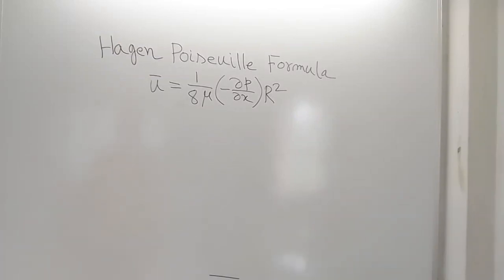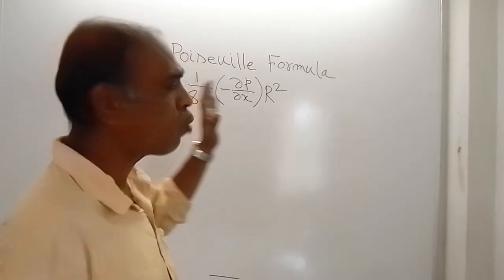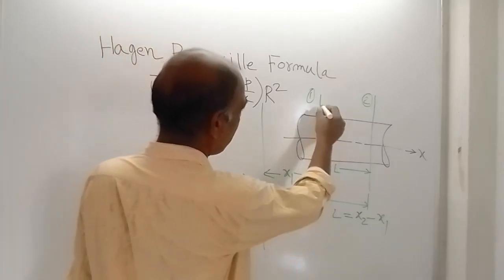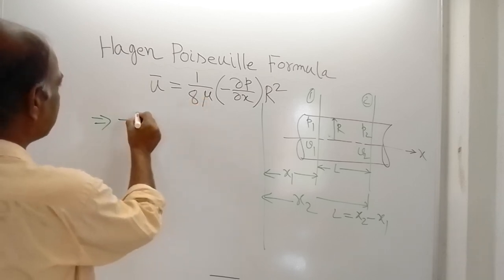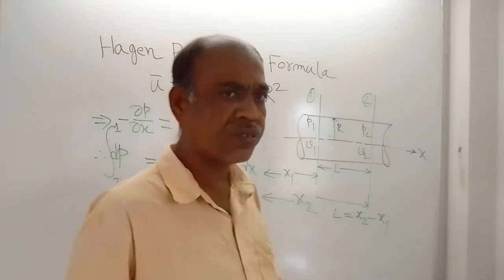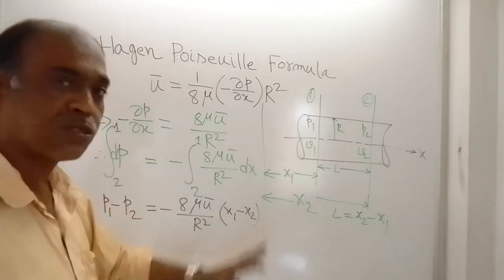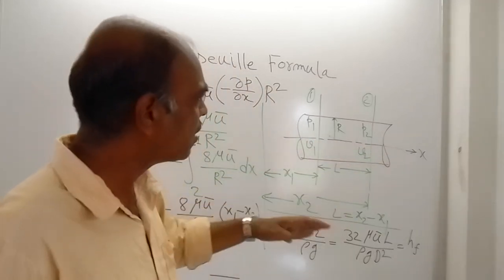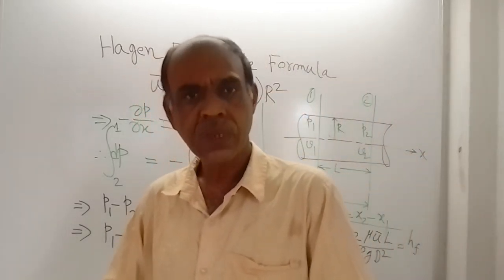Hagen - Poiseuille Equation | by Sangita Ghanti and Dipak Shaw